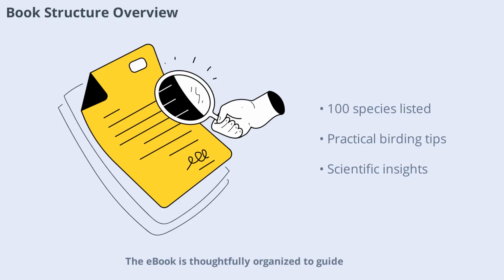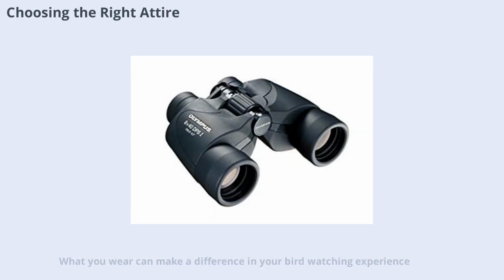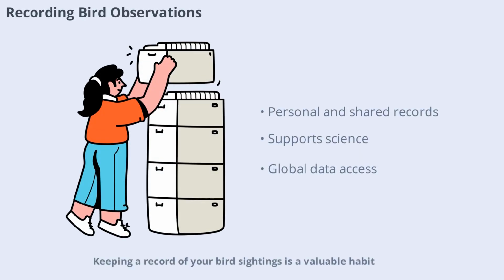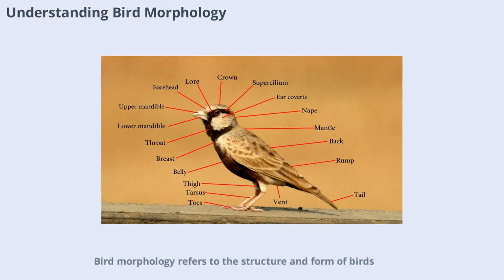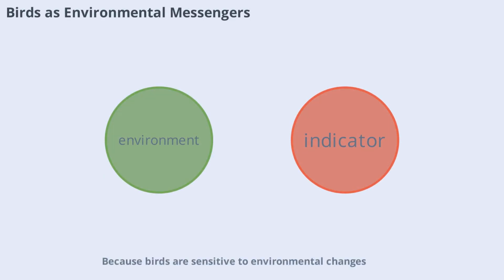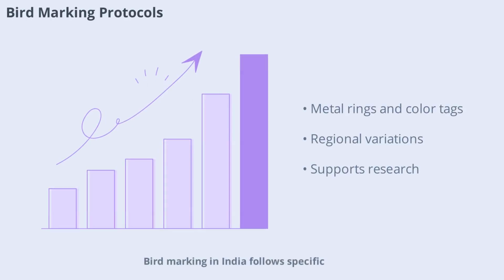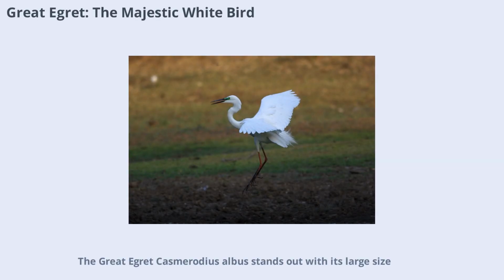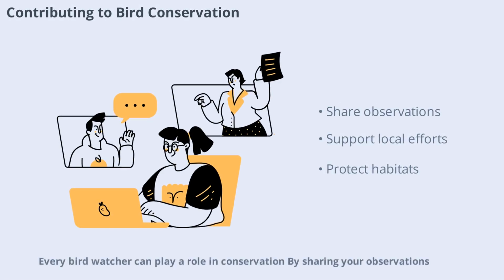100 Common Birds in India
Explore the amazing diversity of India’s birdlife! 🐦🇮🇳 In this video, we showcase 100 common birds of India, from colorful parrots and kingfishers to majestic eagles and cranes. Learn to identify these species, discover their habitats, and appreciate the rich biodiversity of one of the world’s top birding destinations.

Perfect for birdwatchers, students, nature enthusiasts, and anyone who loves wildlife. Whether you’re new to birdwatching or a seasoned birder, this guide will help you recognize and enjoy the most common birds found across India.